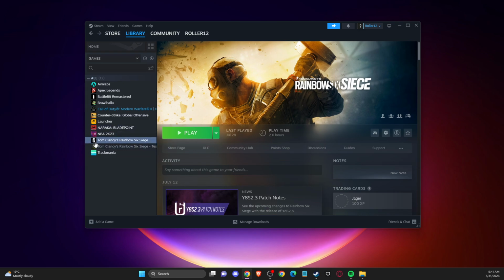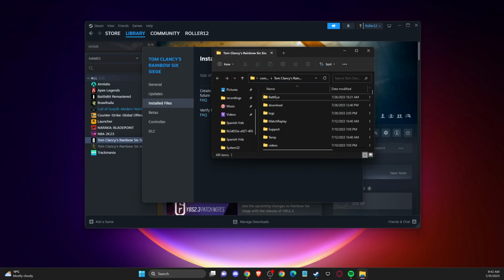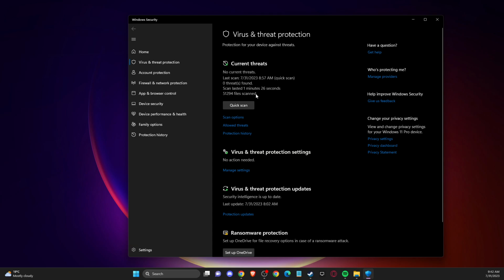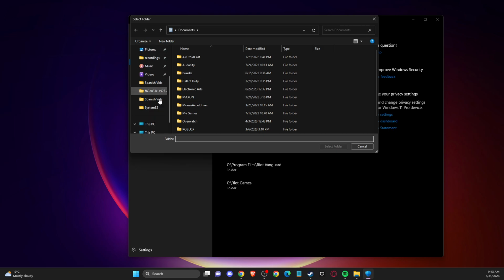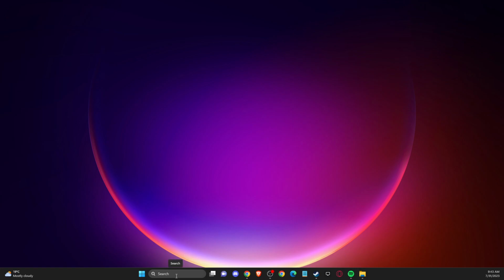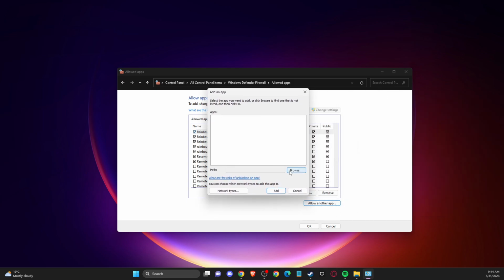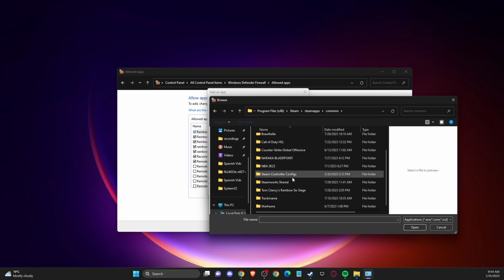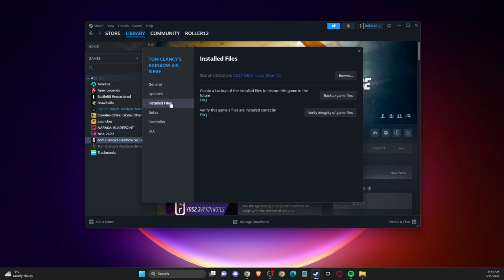How To Fix Packet Loss in Rainbow Six Siege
In this video I will show you How To Fix Packet Loss in Rainbow Six Siege It's really easy and it will take you less than a minute to do it!